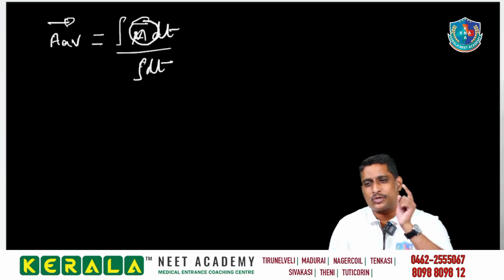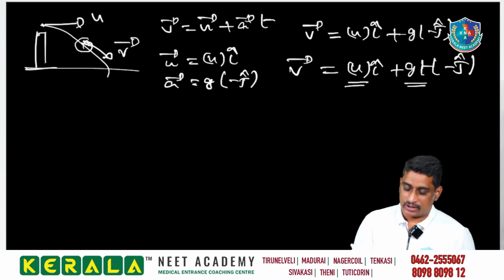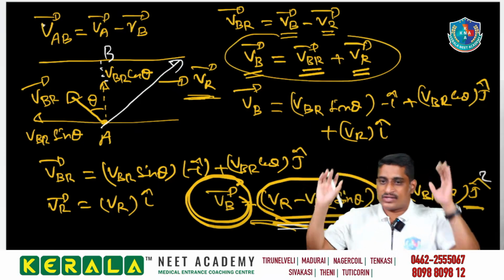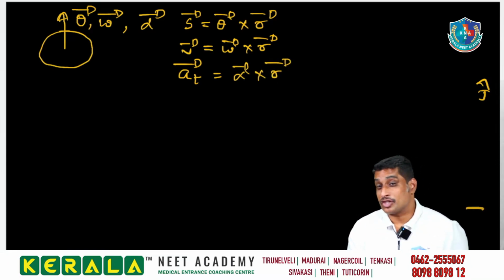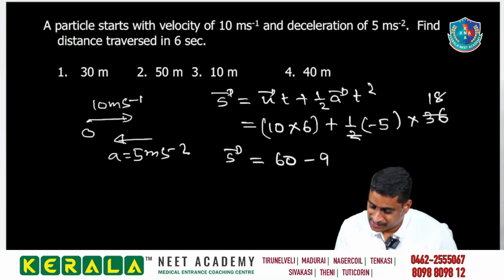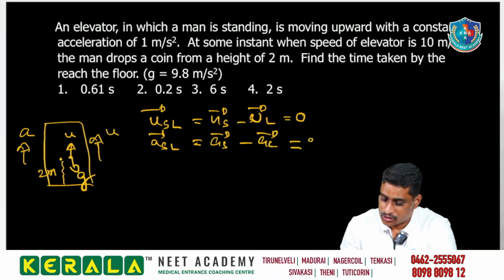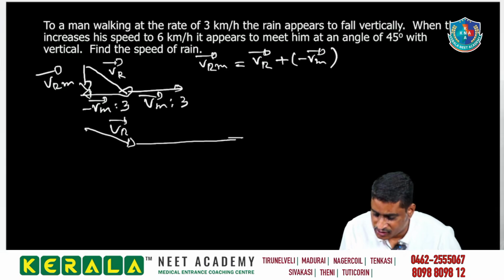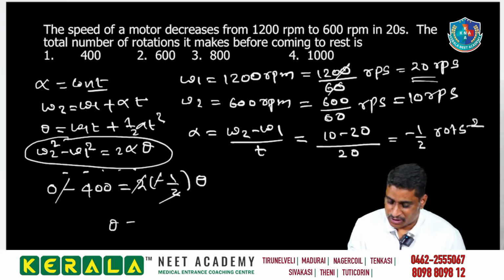SURE NEET QUESTIONS ON UNITS, 1D AND 2D BY NMN SIR